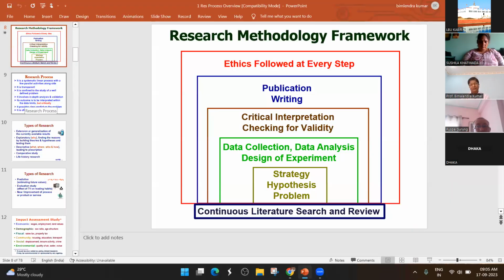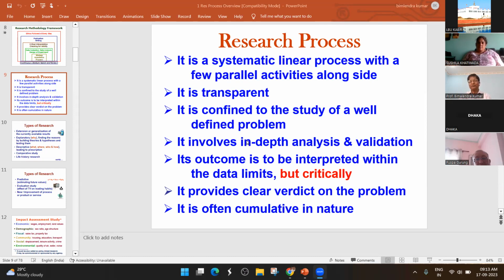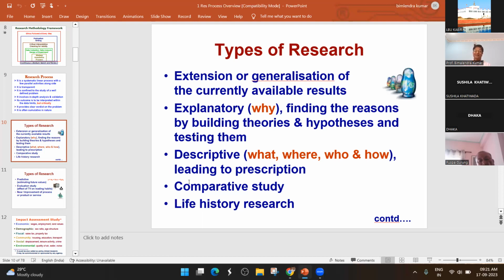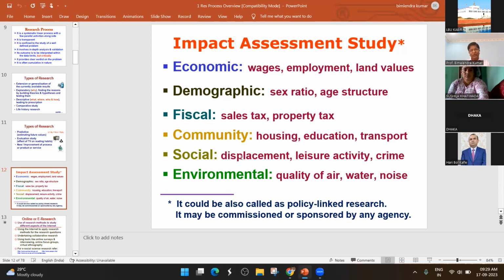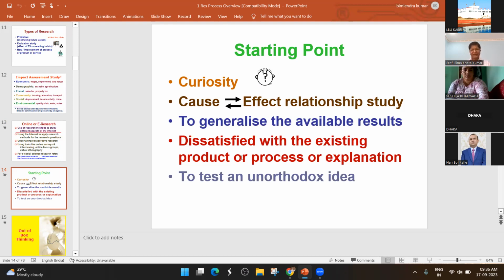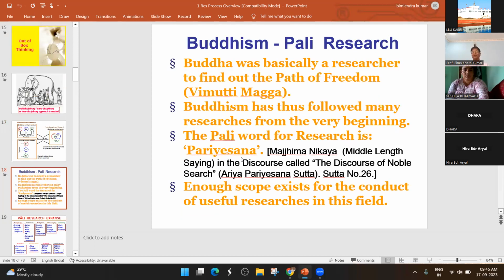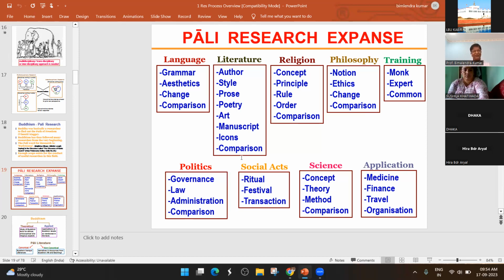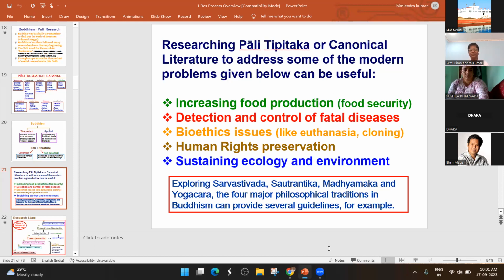2. RESEARCH PROCESS (PART-II)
Lecture Delivered for the Research Methodology of Ph. D. Course of Faculty of Buddhist Studies of Lumbini Buddhist University, Lumbini, Nepal on 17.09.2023.